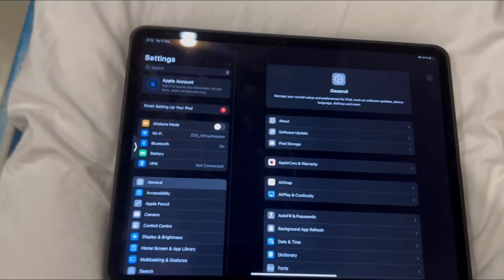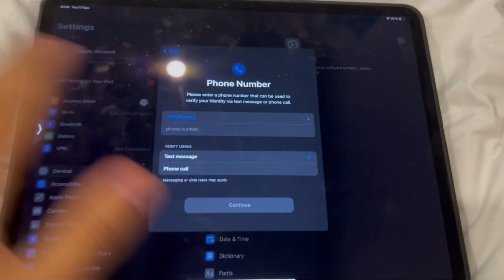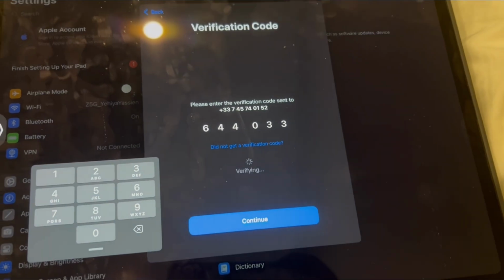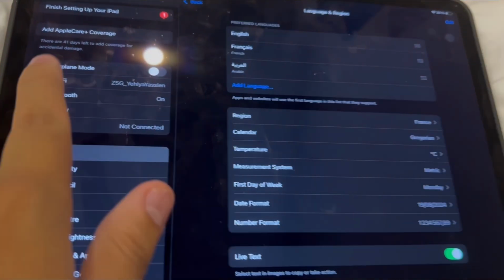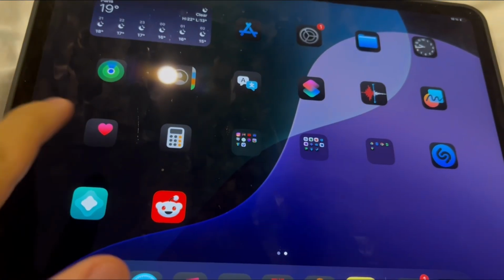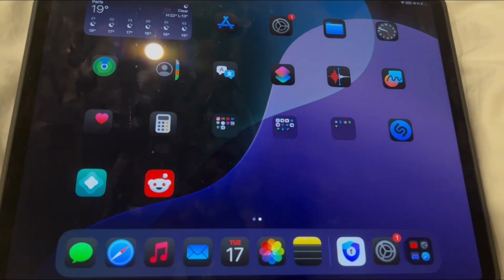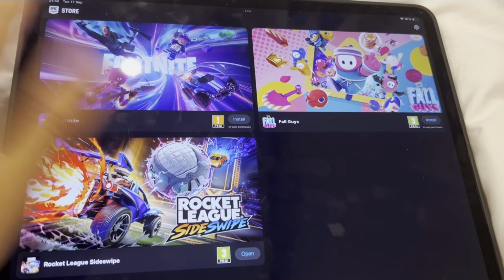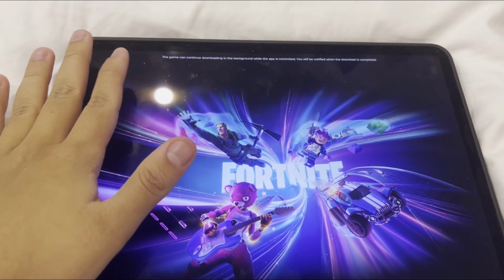How to get Fortnite on iPadOS 18 outside the EU (Without PC)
This method only works on iPadOS 18.0
don’t try it on earlier or later versions.

For inspiration to getting this finalized method.